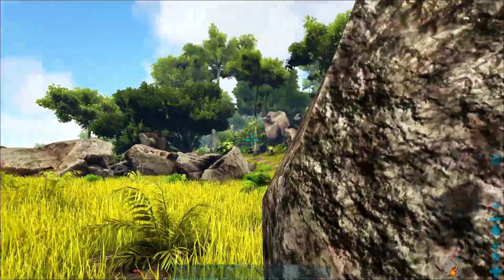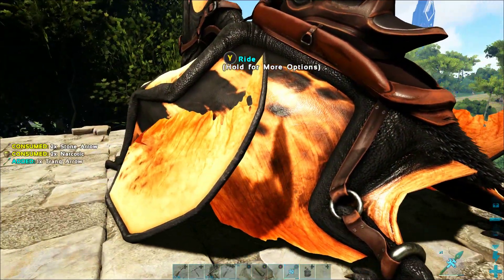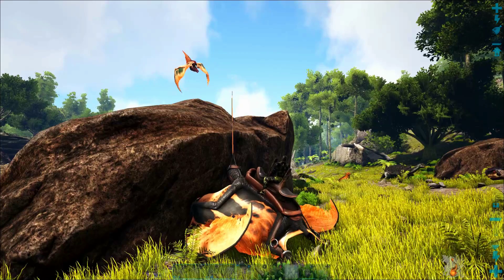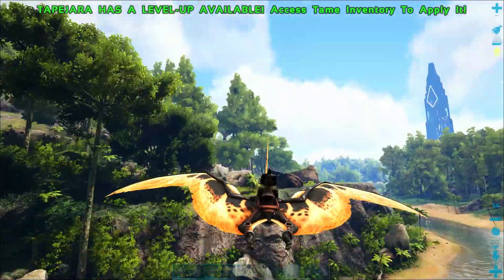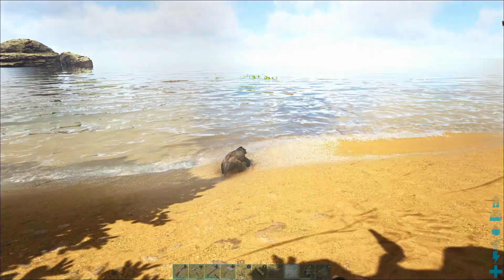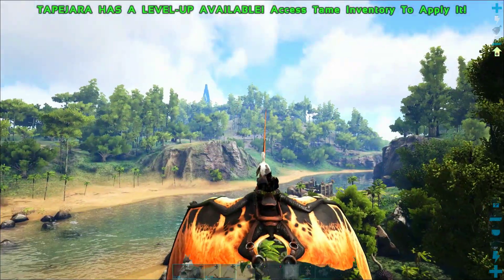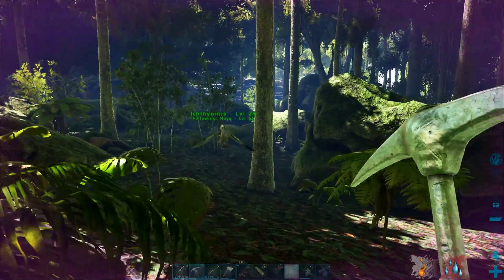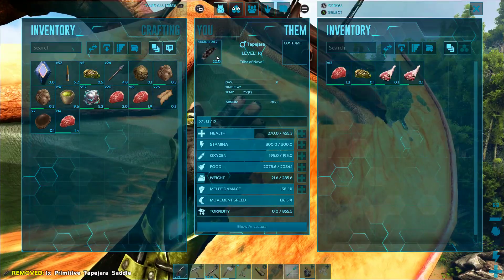90: How to Tame a Tapejara on Ark (The Normal Way) - The Ark Switch Survival Guide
Today we will teach you how to tame a Tapejara on Ark the normal Way! Last time we showed you the really easy way to tame a Tapejara on Ark Switch, but you won't always have a base nearby when you run into a wild Tapejara. And if you see a Tapejara on Ark, it's always a good idea to drop everything and try to tame it ASAP. This will be a bit more of an Ark let's play episode to tame the Tapejara, unlike the last Ark Tapejara video which was a focused guide on everything you need to know about Tapejaras on Ark.

Check out these Ark Switch guides to help you tame a Tapejara:

On Episode 85, I showed you an easy trick to tame a super high level Tapejara on Ark. Here is my full video on everything you need to know about Tapejaras on Ark

To see a full guide on how to use a seagull to get Prime Meat on Ark, check out this video